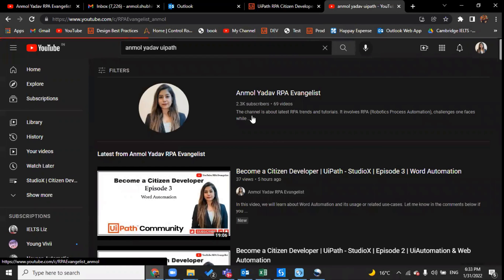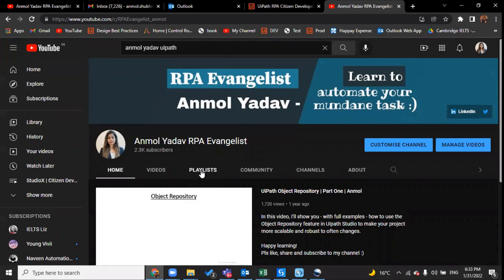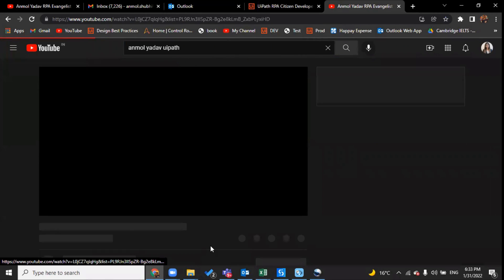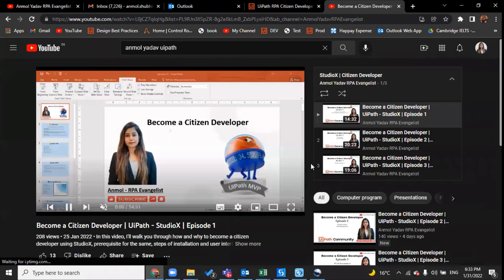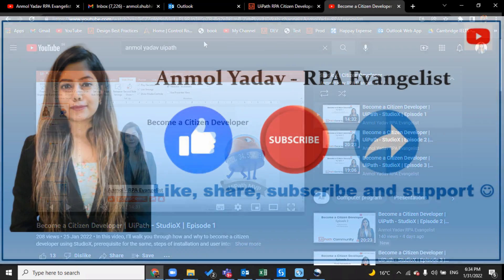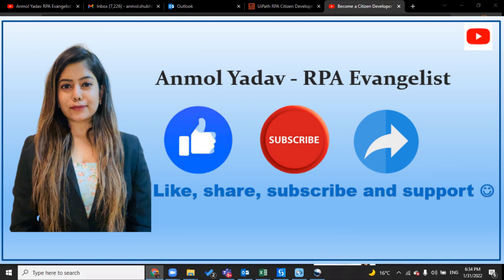Why you should choose Citizen Developer - RPA as a career? | Anmol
In this video I will discuss on why you should choose RPA as a career or why you should start your journey as a Citizen Developer.

Happy learning!